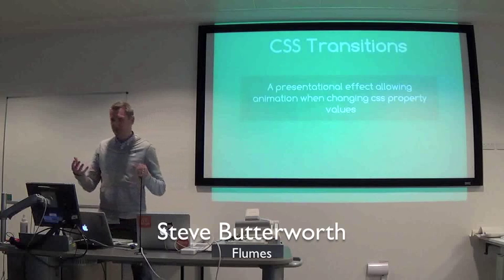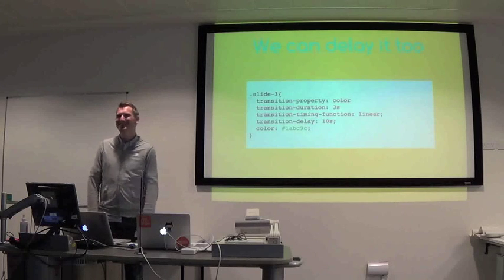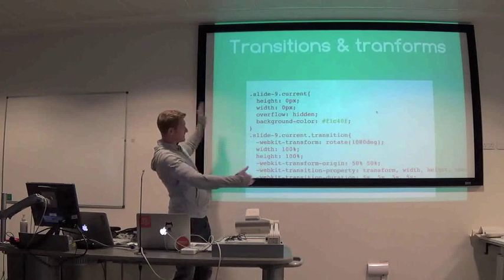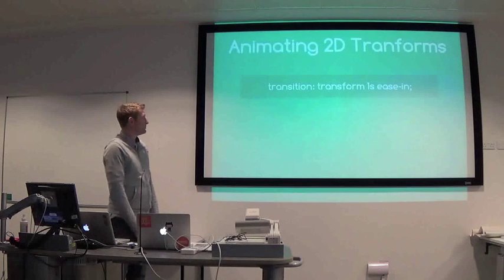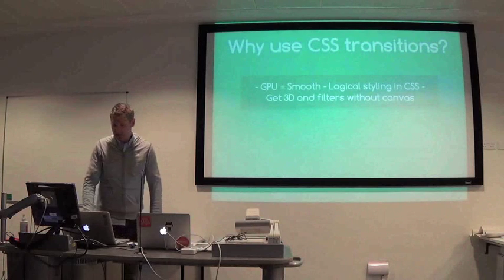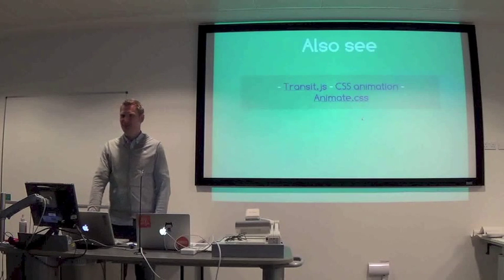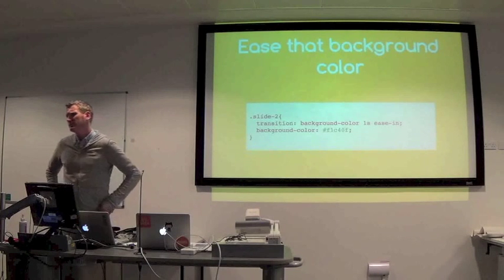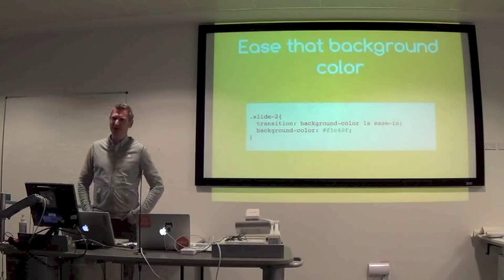Steve Butterworth: CSS Transitions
Steve Butterworth gives an engaging and detailed look at the ins and outs of CSS Transitions.